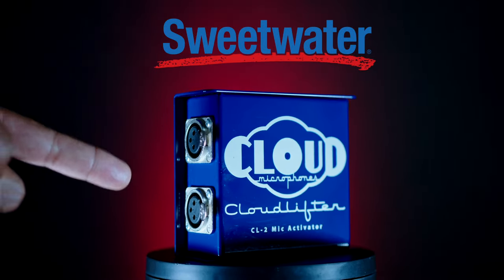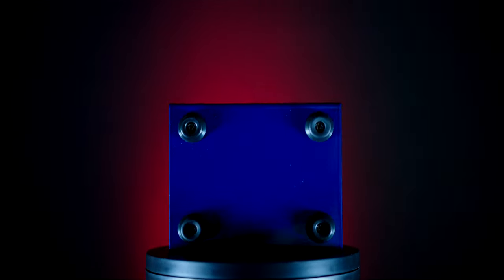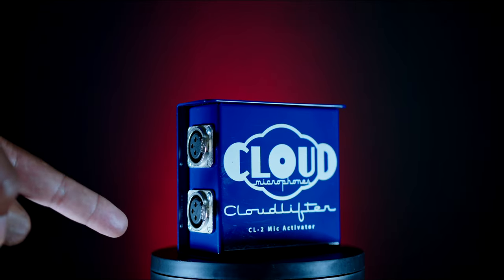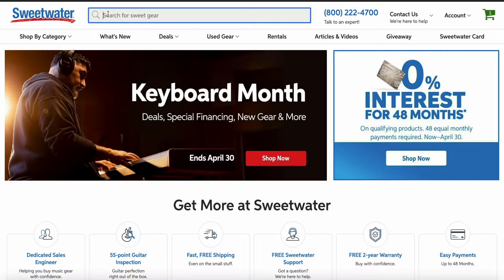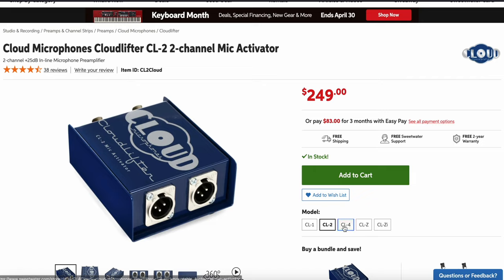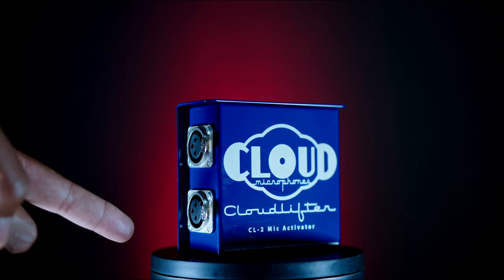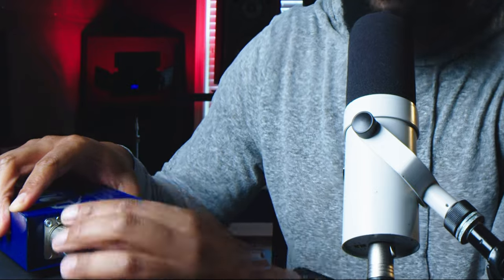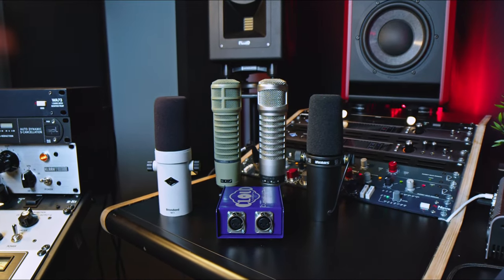Should You BUY A Cloudlifter?? Cloudlifter CL-2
In this video we discuss the benefits of using a mic activator. The Cloud Microphones Cloudlifter CL-2 is a great tool for getting better vocal levels. It provides +25 decibels of clean gain.

Best Preamp for Vocals
Cloud Microphones CL-2
Microphone Activator
Epic Vocal Chain
Vocal Chain preamp
Home Studio
Epic Home Studio
How to record clean vocals
Music Production
Vocal recording tips